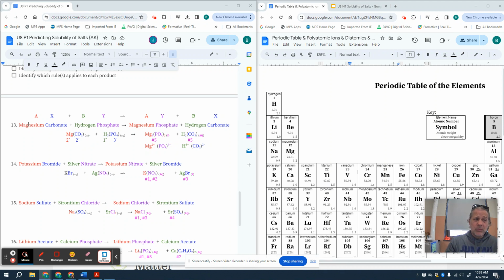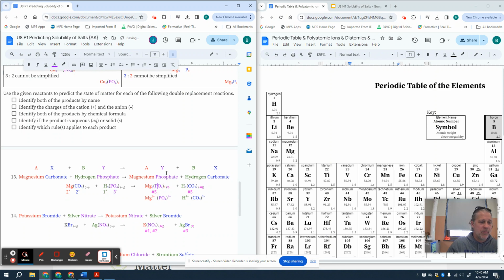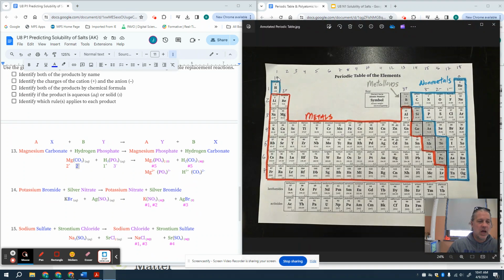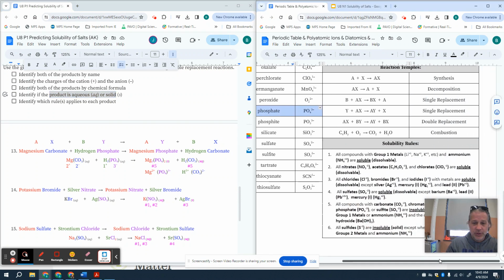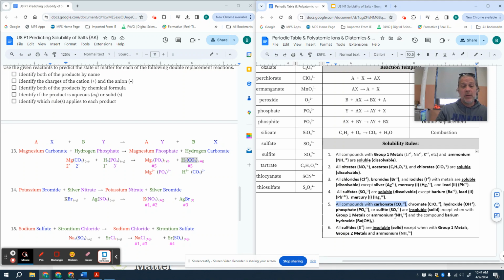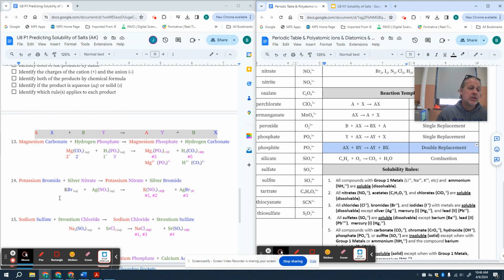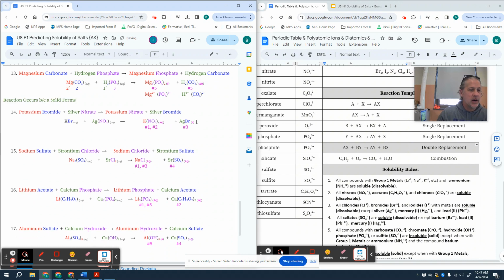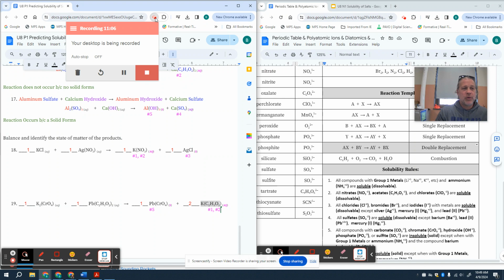U8 P1 Predicting Solubility of Salts {AK} 13-19